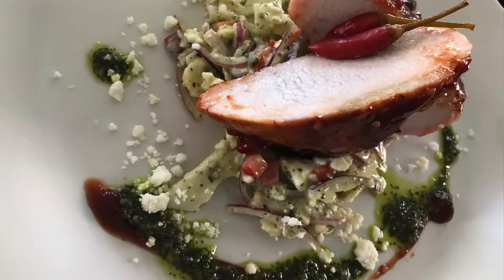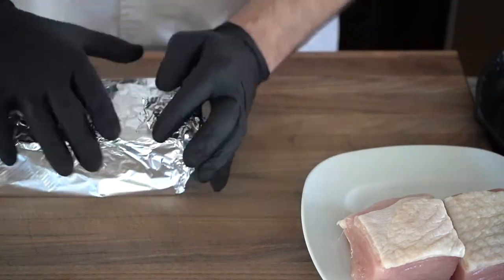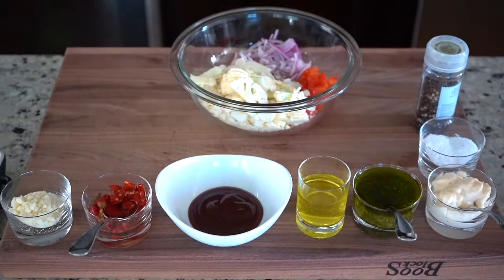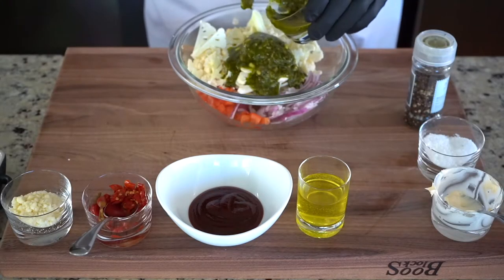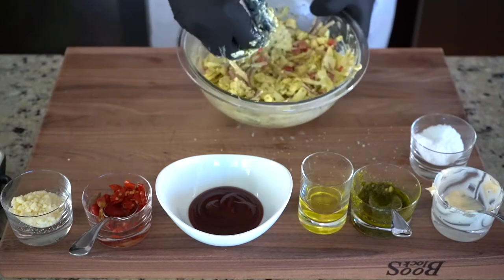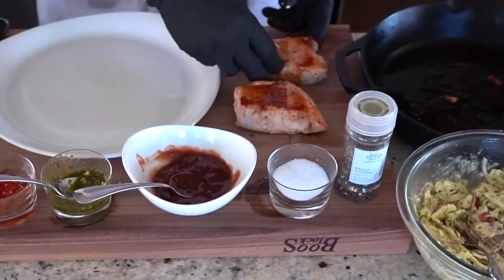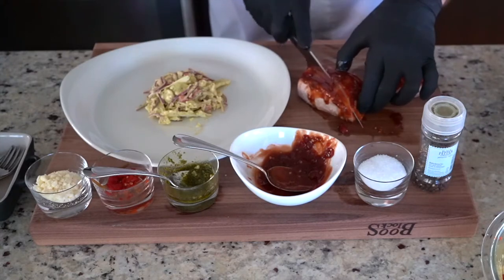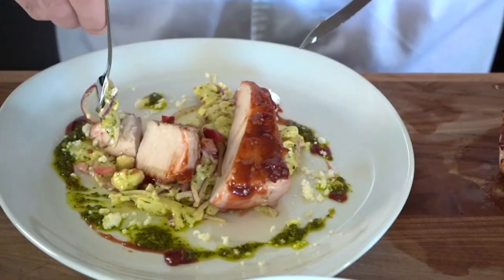Mystery Basket Part 3: Turkey Under ah Brick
Chef Tim prepares a dish using a mystery bag of ingredients... After carving the Jennie-O boned turkey breast into steaks. Chef decides to use the "under a brick" method with his turkey steaks.